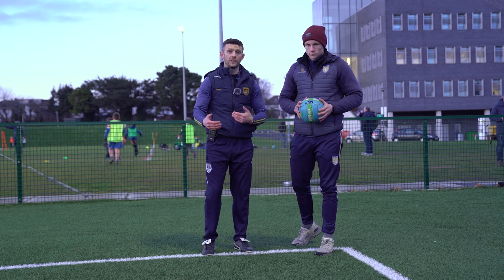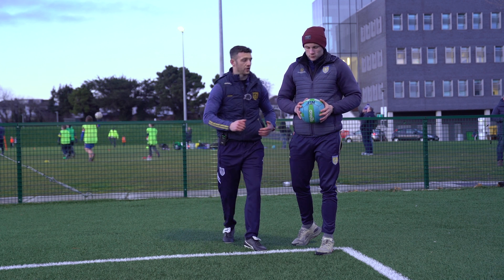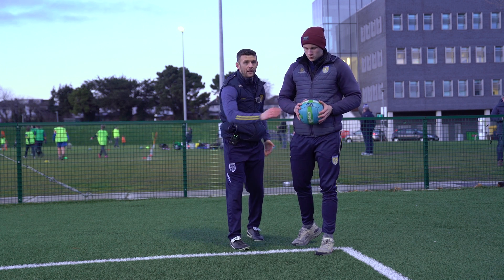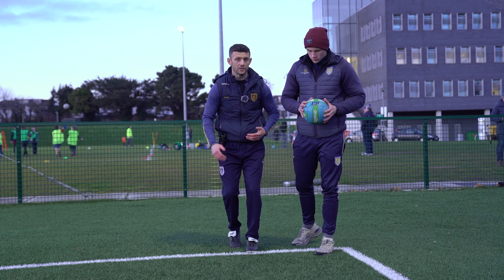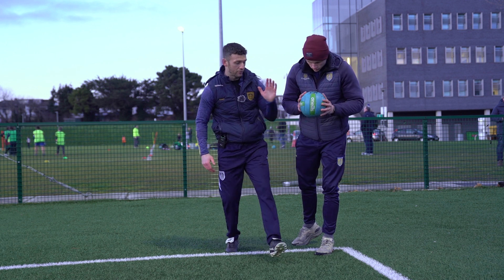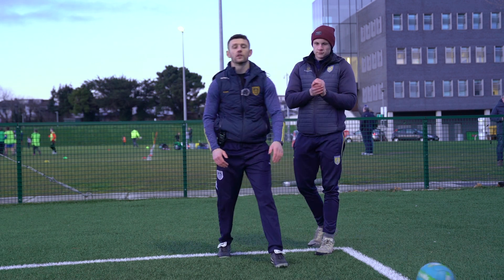Near Hand Tackle Football